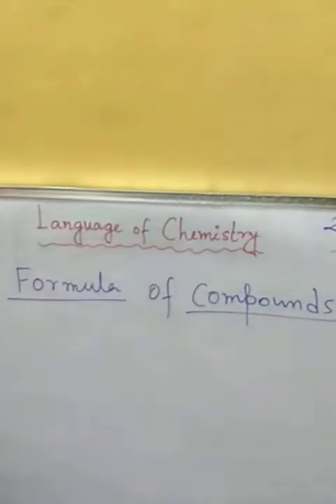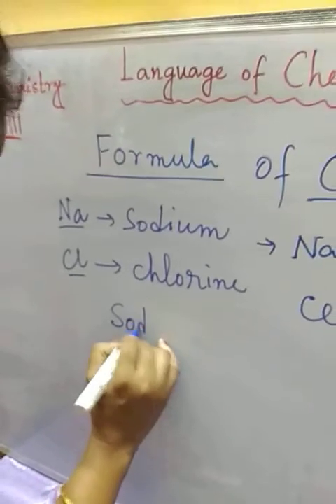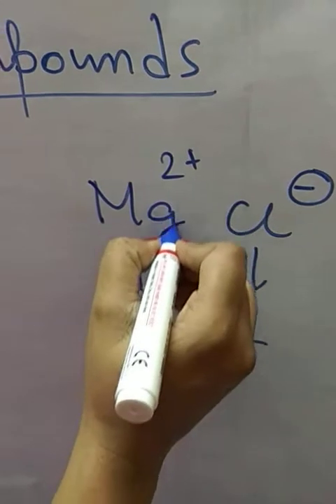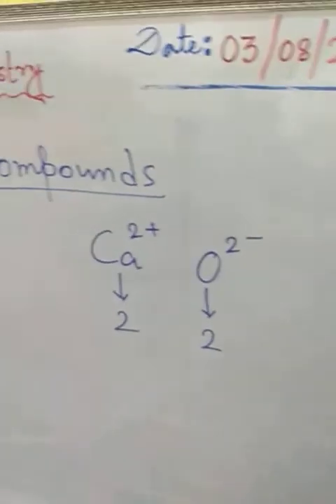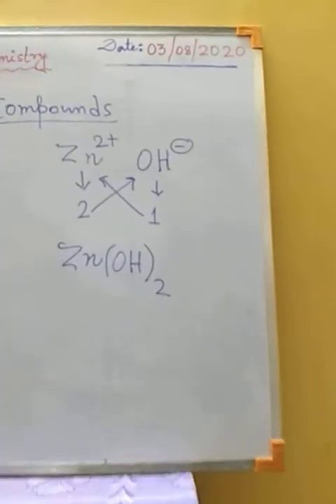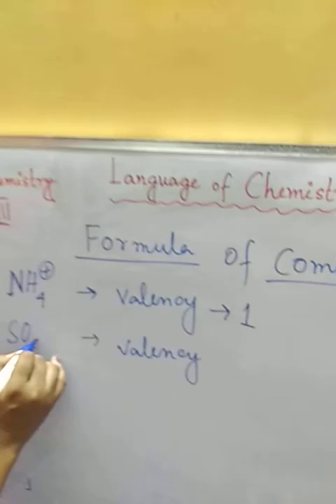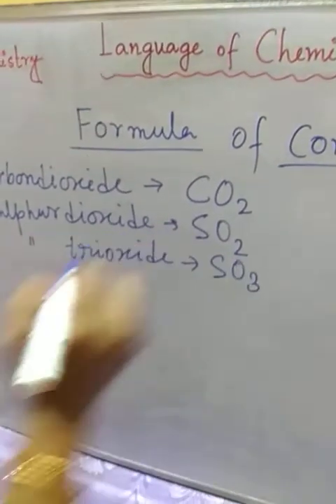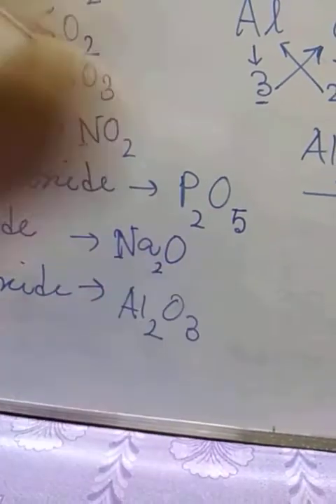VIII_chemistry_VDO_31